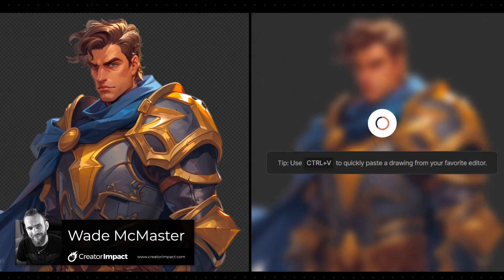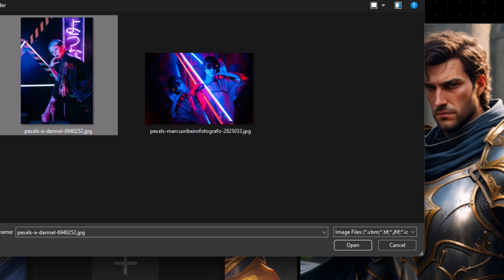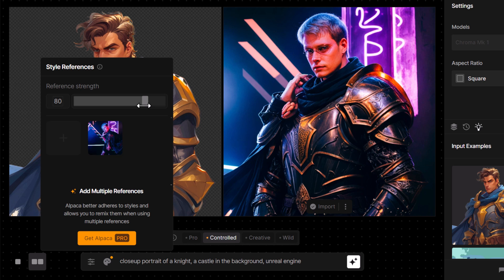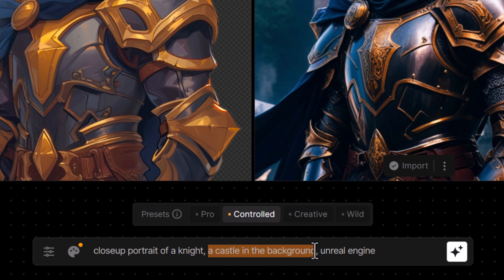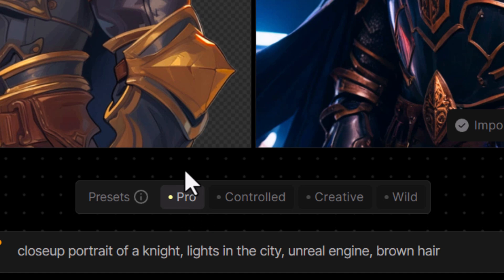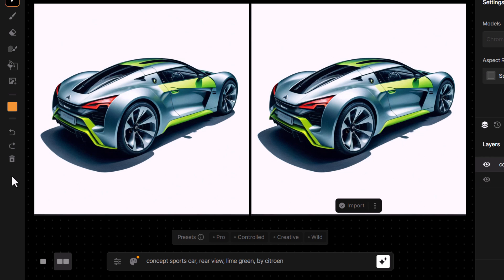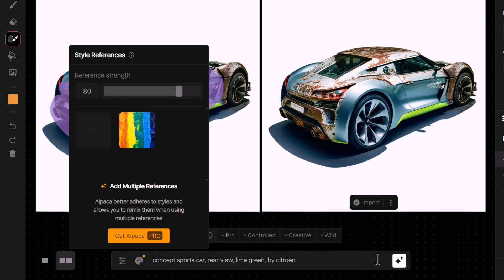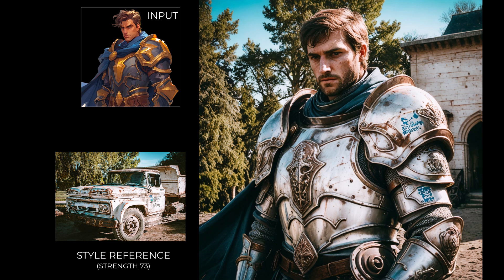NEW Ai Art Style References tool for Alpaca!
Learn how to use Alpaca's new Style References feature! With some fun ways you can make further use of this tool and take your AI Art to the next level!

// TIMESTAMPS

0:00 - Intro & How it works
1:45 - Experimenting with Style Reference Strength
3:04 - Reinforcing your style & elements with your prompt
4:07 - Cary results with varied presets
5:01 - Using generation mask & iterations with Style Reference
7:03 - Examples of various styles in action